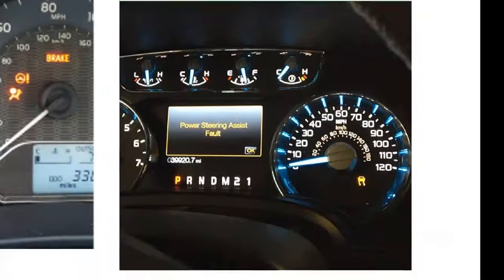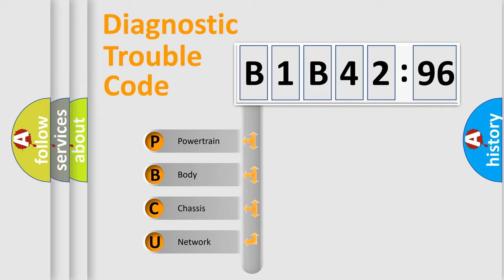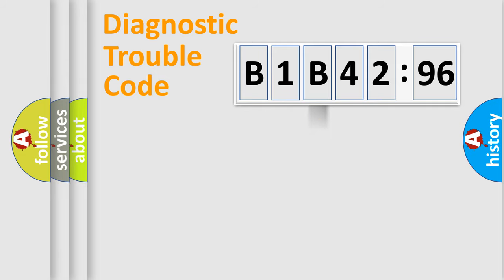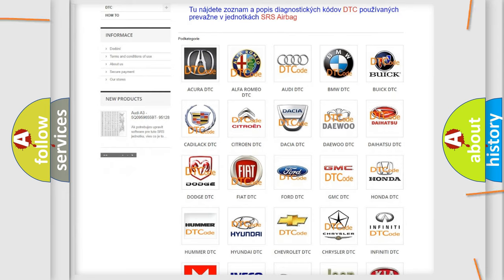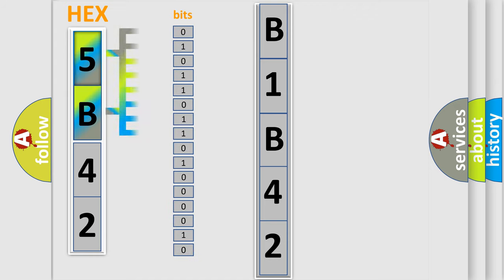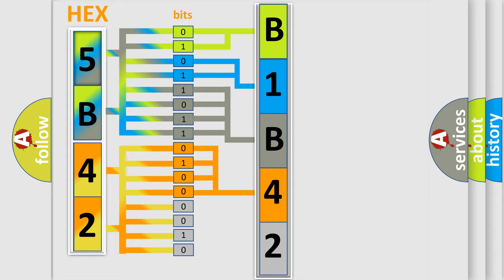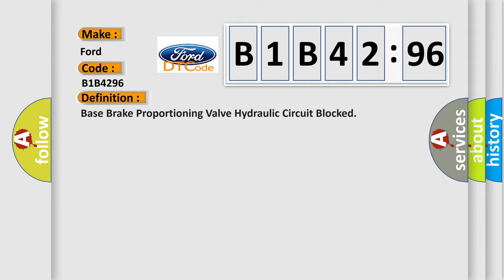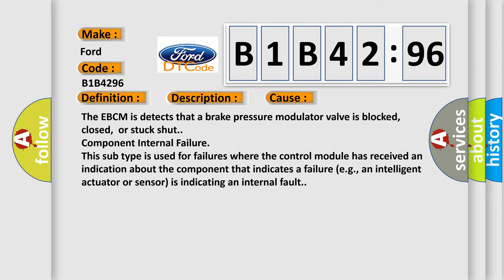DTC Ford B1B42-96 Short Explanation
Contents:
0:21 Basic DTC analysis according to OBD2 protocol standard.
1:48 Insight into programming
2:58 A diagnostically understandable description of the Diagnostic Trouble Code
3:05 Basic error definition

Make:
Ford
Code:
B1B42 96
Definition:
Base Brake Proportioning Valve Hydraulic Circuit Blocked
Description:
Cause:
The EBCM is detects that a brake pressure modulator valve is blocked,closed,or stuck shut.